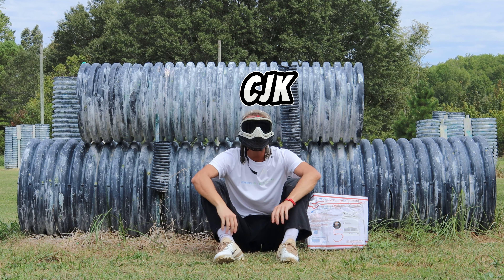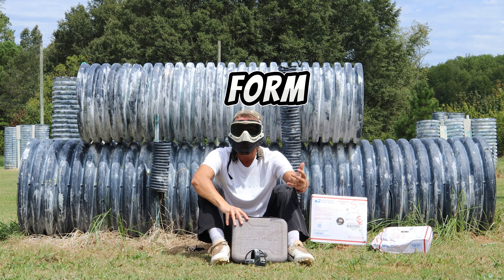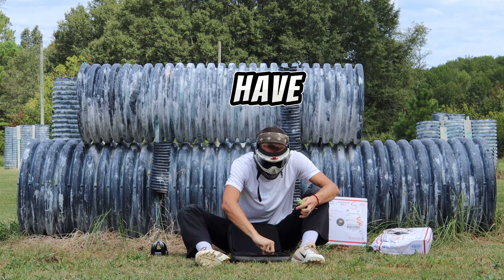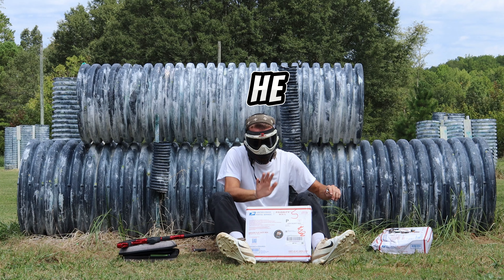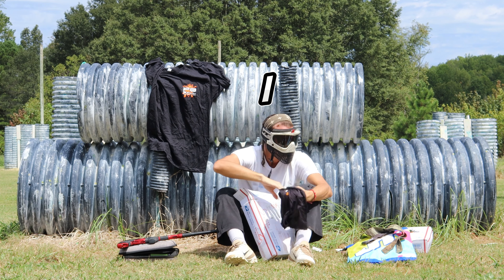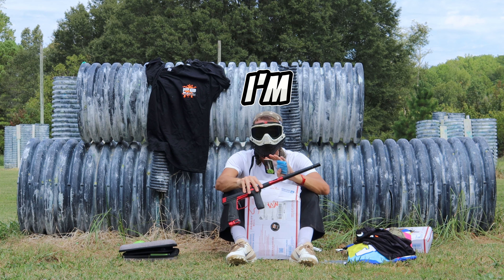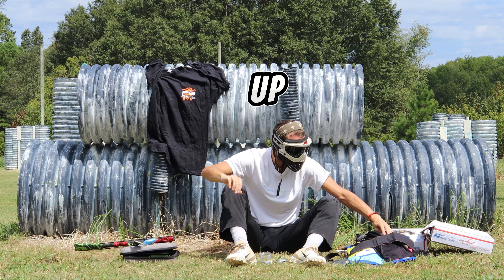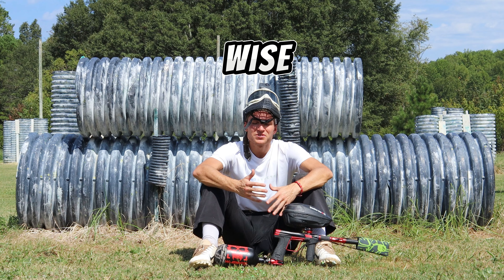PLANET ECLIPSE CS3 UNBOXING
follow both of these or I will pour water on your paintballs

0:00 Intro
0:52 CS3 Unboxing
5:31 Mystery Bundle Unboxing
11:33 CS3 Shooting Test
12:37 CS3 Review

Stay Blessed :)